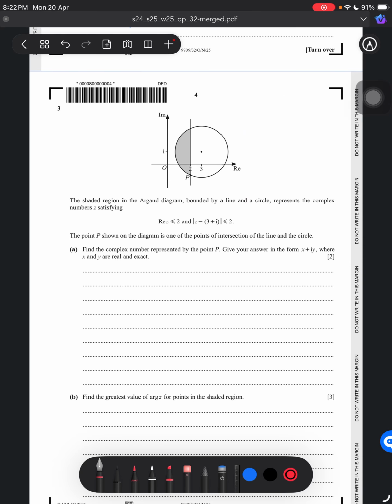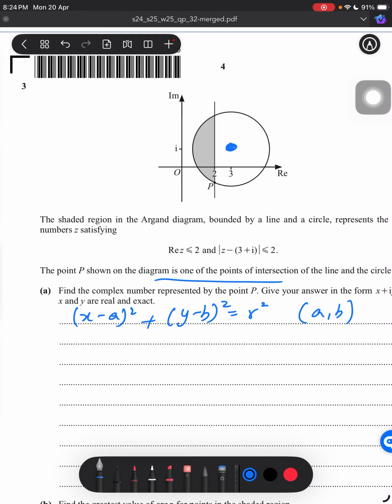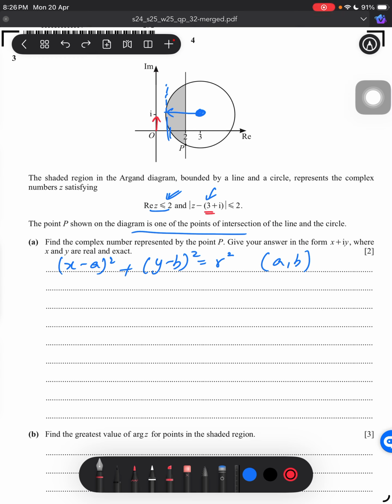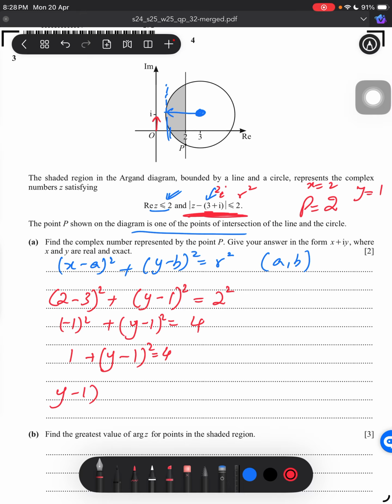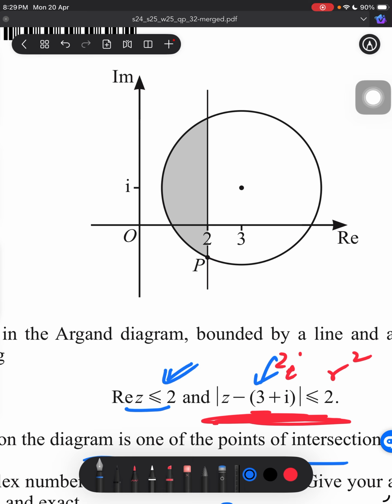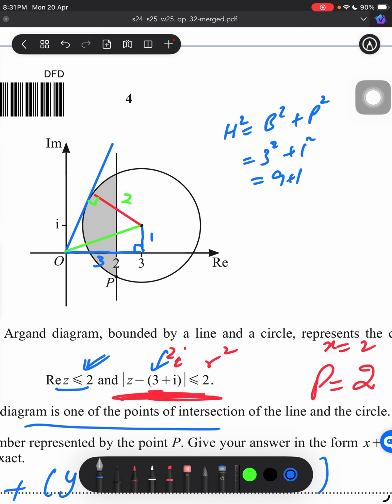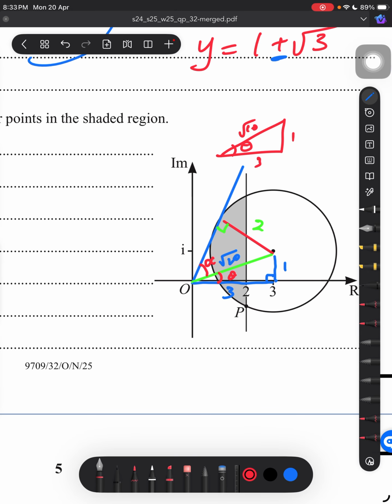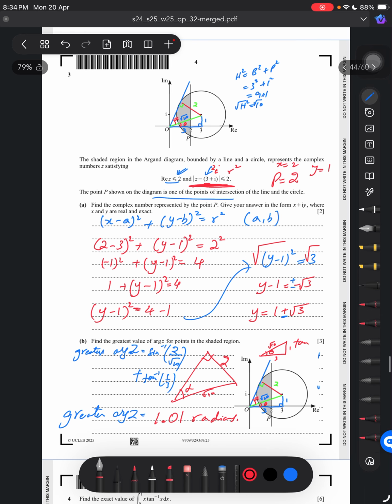Q3 oct Nov 2025 P3 variant 32 pure math A Level